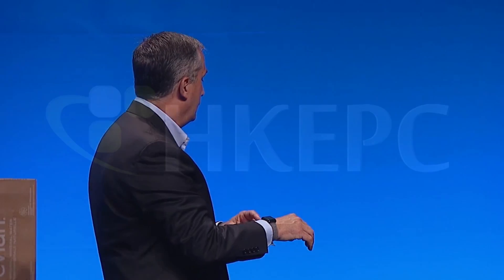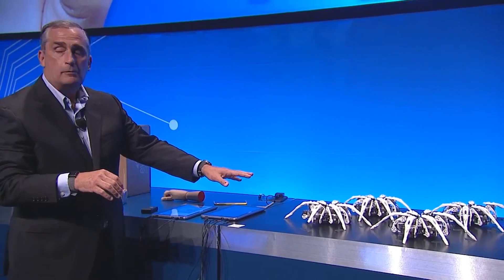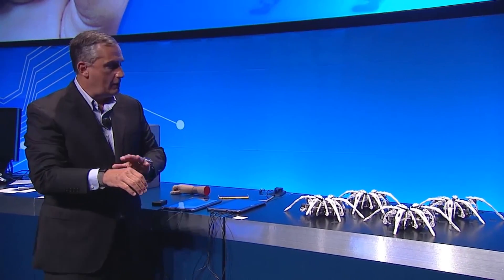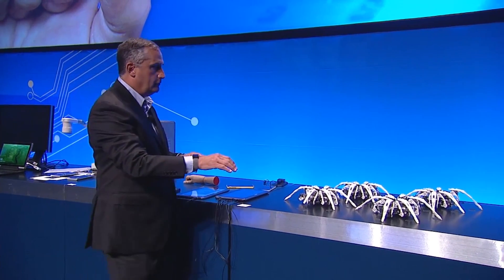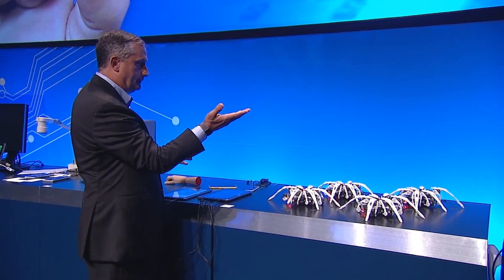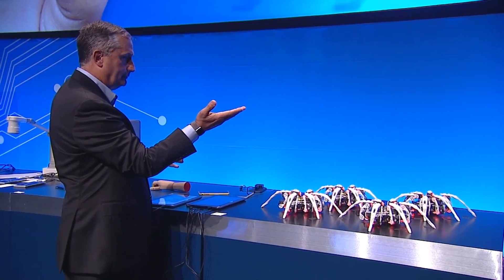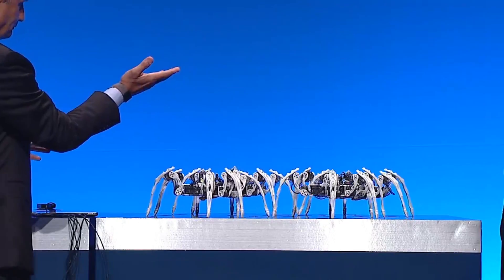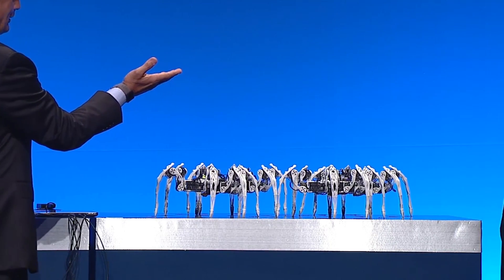IDF2015 : INTEL 「CURIE」模組控制機械人示範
Brain Krzanich於台上展示了一支基於「CURIE」模組開發的手錶，示範如何透過其內建DSP感測器及藍芽通訊功能，配合INTEL提供的RTOS即時作業系統及INTEL IQ軟體套件，能夠辨識人們手部複雜動作，搖控機械人作出不同的作動反應及改變機構人身上LED的顏色。